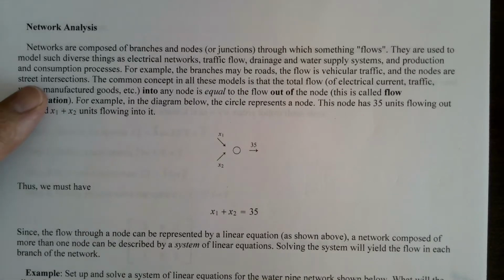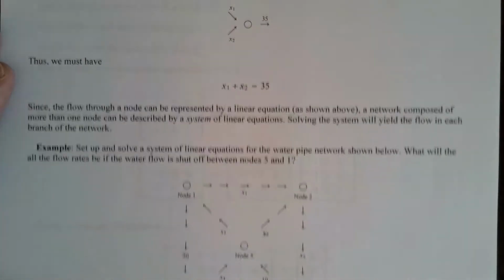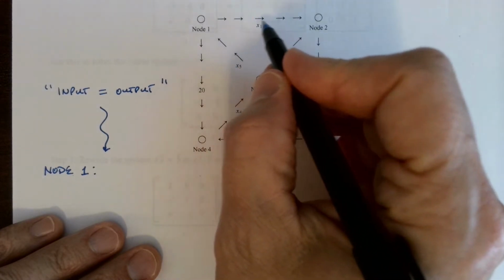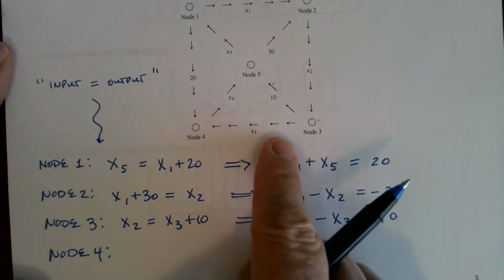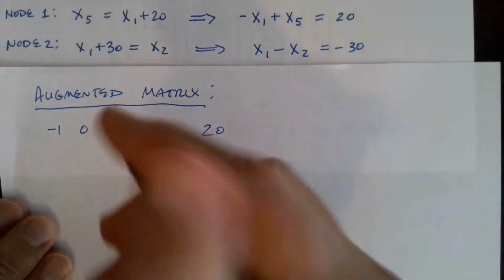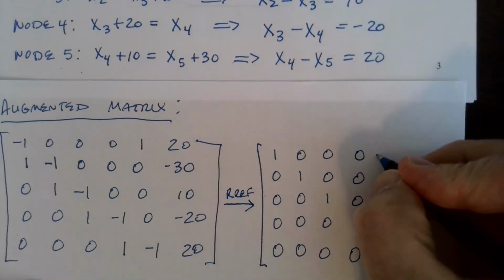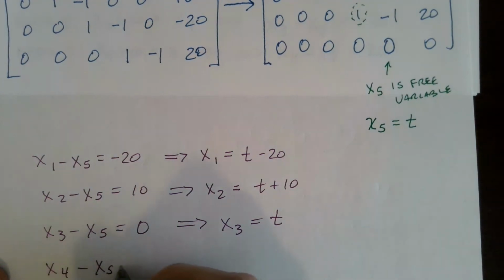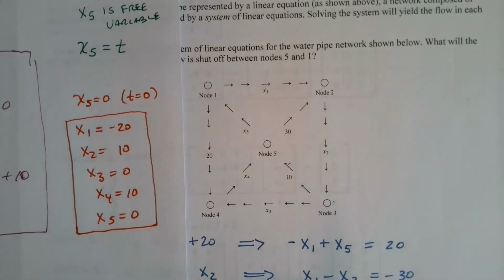Application Network Analysis